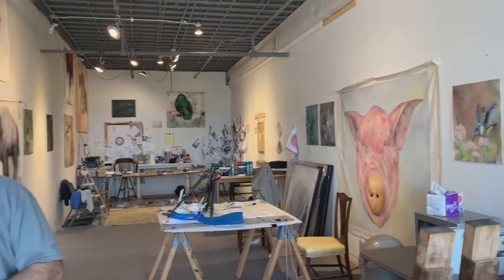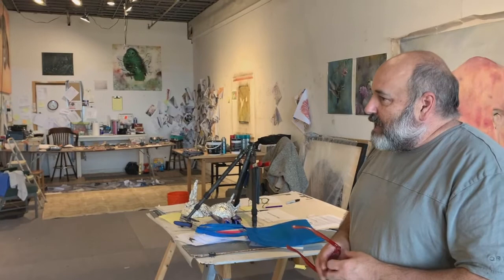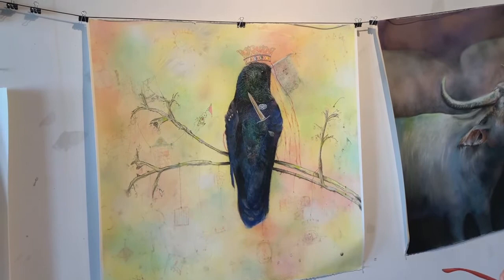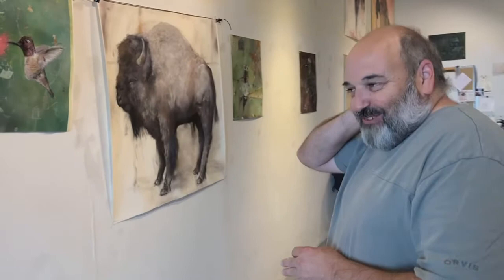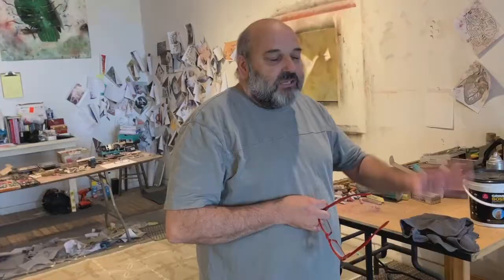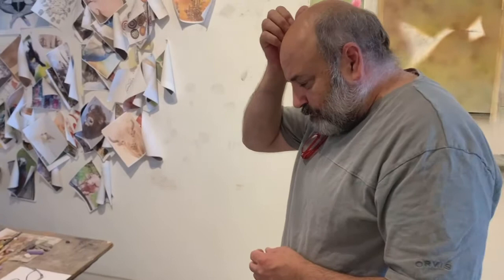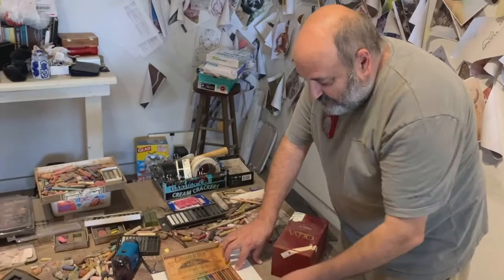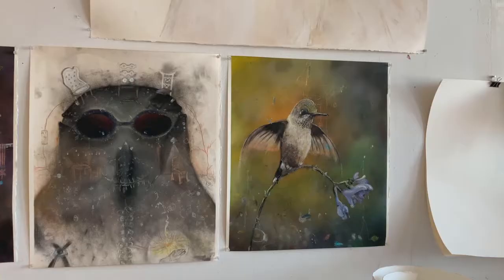MONA Visits Joe Broghammer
A few feet away from mom, Joseph Broghammer’s cocoon is a little bit of everything! Birds that tell stories, farm animals that show their personalities, charms, chalks and prized pastels are part of a safe space work at to become a better person and live a better life.